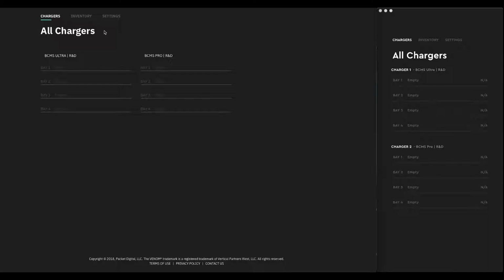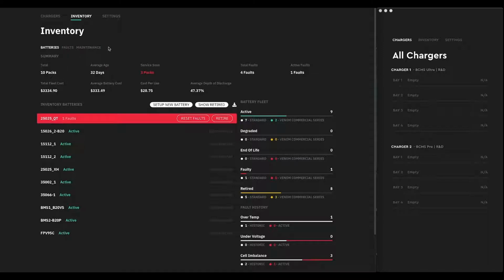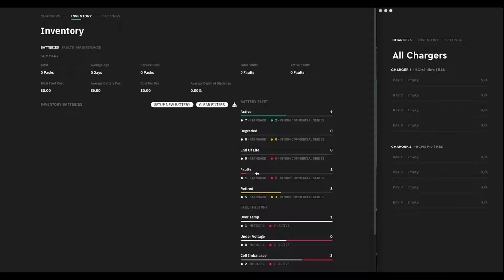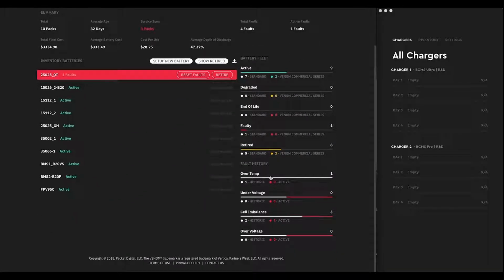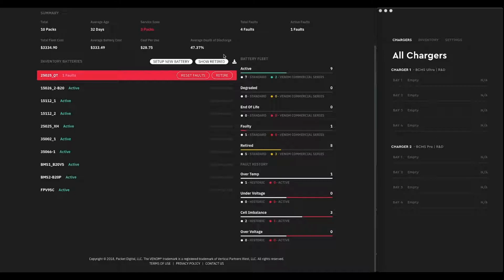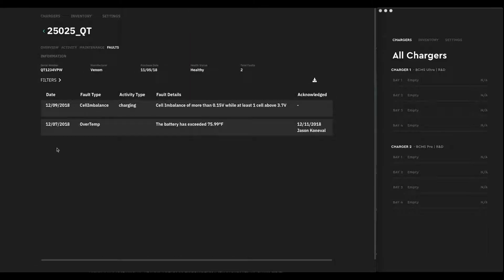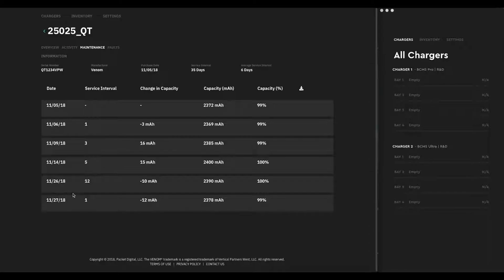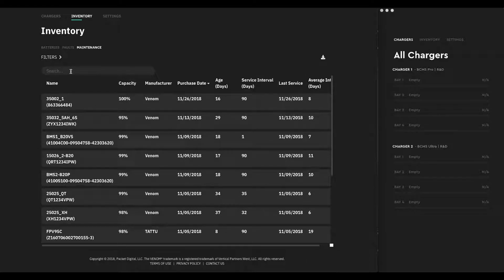Venom BCMS Software – Battery Fleet Reporting (part 11)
Welcome to part 11 of the Venom BCMS video tutorial series. In this video we will take a closer look at the battery fleet reports that are available and accessed from the inventory page.